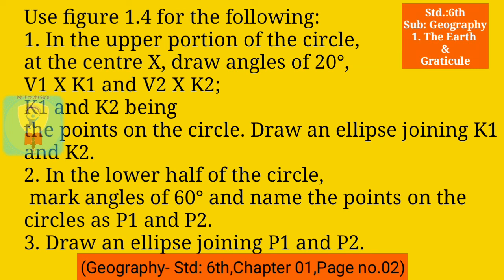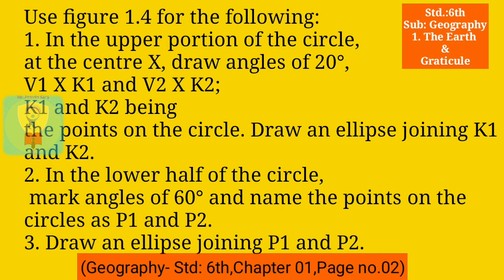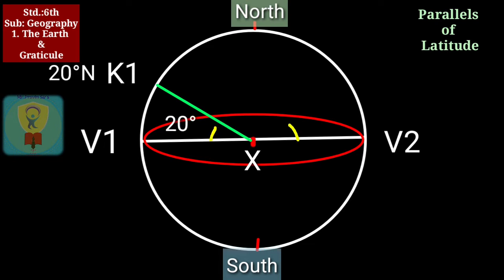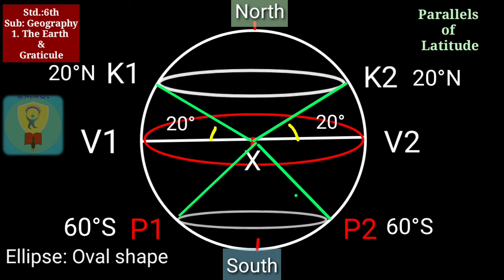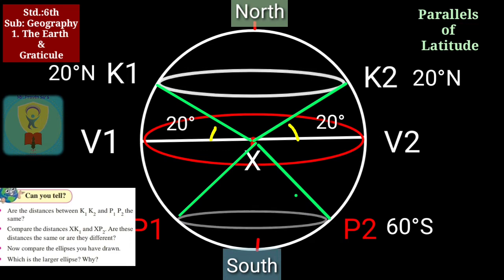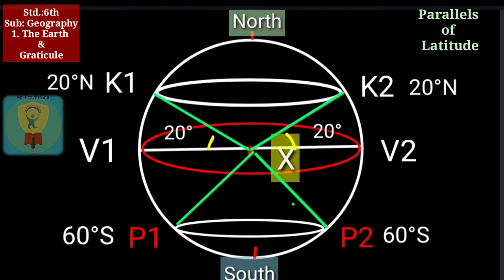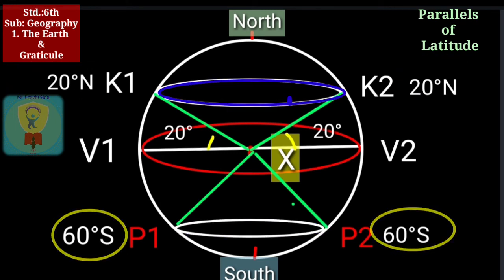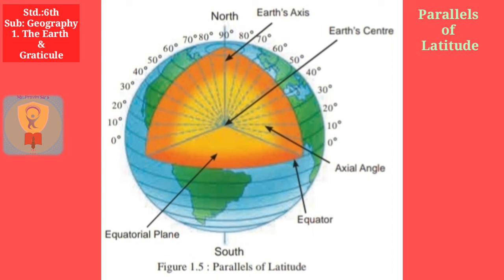6th std. Geography: 1. The Earth and The Graticule Part 2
This video explains the parallels of latitude with the help of an activity given on page 2 of the balbharti textbook of 6th std Geography.